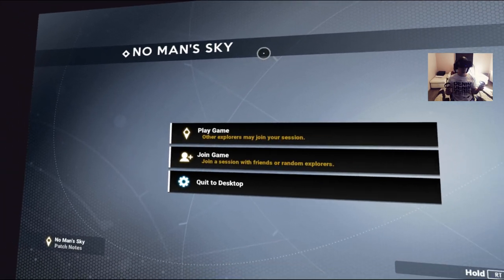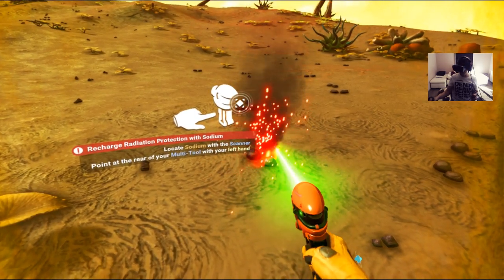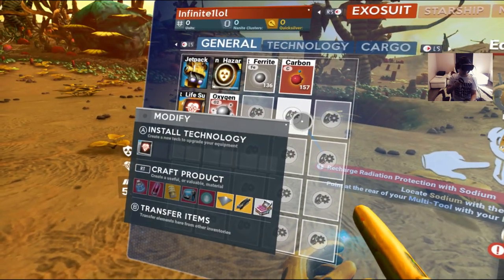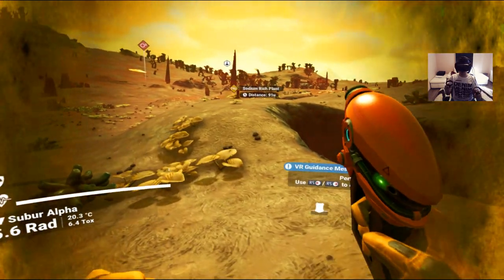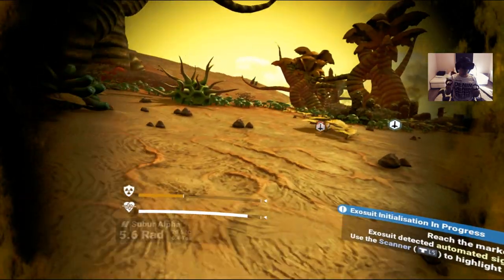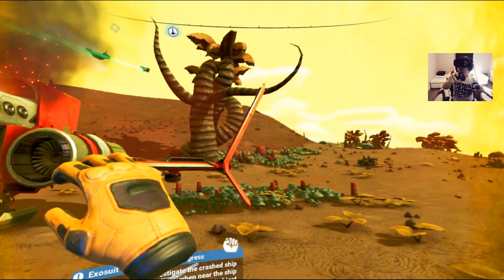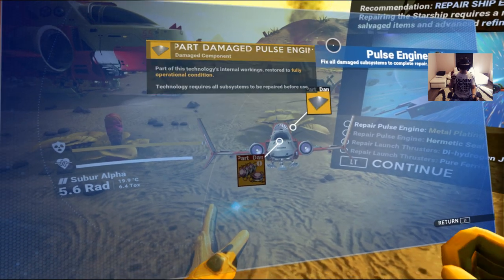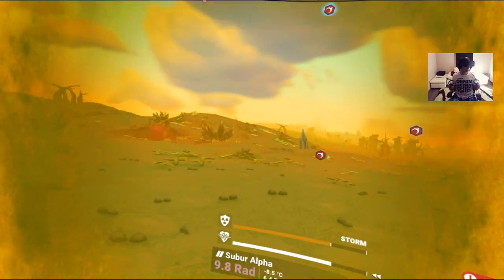No Man's Sky BEYOND - This Changes Everything | No Man's Sky VR Gameplay Highlights